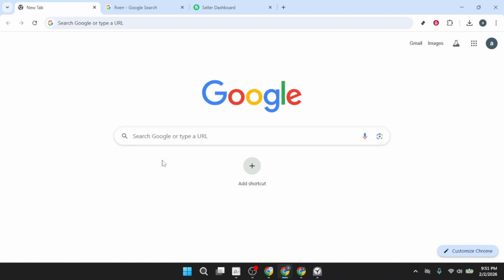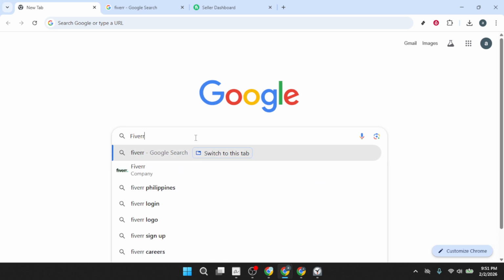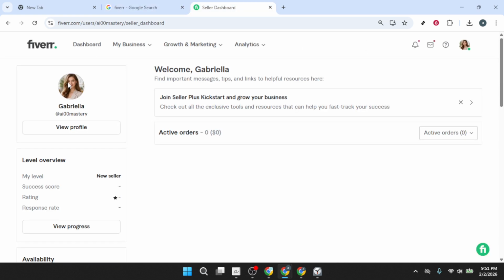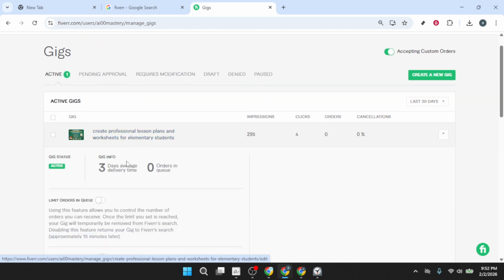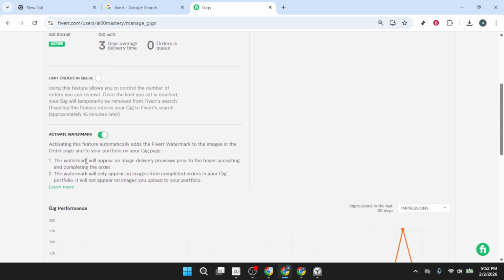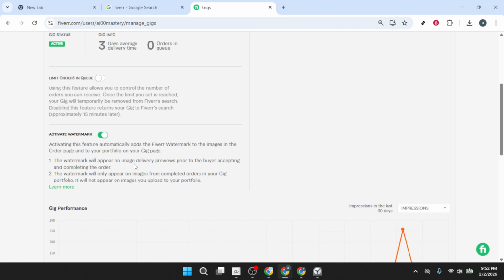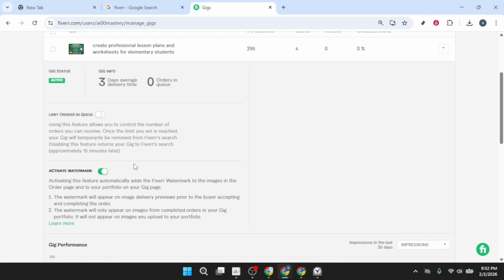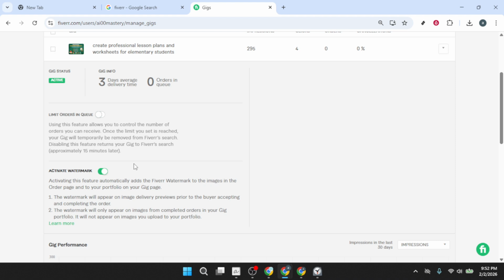How to add watermark to Protect Your Fiverr Work (Updated 2026)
In this video, we discuss using the fiverr watermark feature to protect fiverr work from being stolen before payment. We explore fiverr seller protection and fiverr image security settings to ensure safe selling fiverr practices for all designers in 2026.

00:00 Intro
00:25 How to Get to the Fiverr Website
00:49 Navigate to the Gigs Page
01:11 Enable the Watermark on a Gig
01:30 What the Watermark Does
01:45 When the Watermark is Removed
01:51 Watermark Feature Limitations and Tips
02:08 Repeat for Multiple Gigs and Conclusion